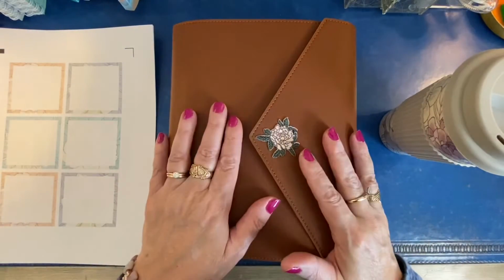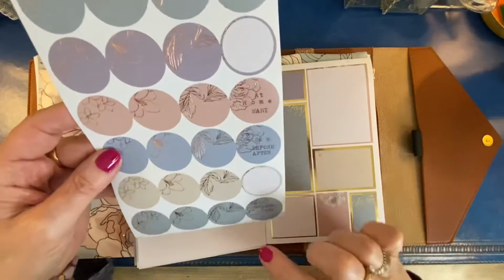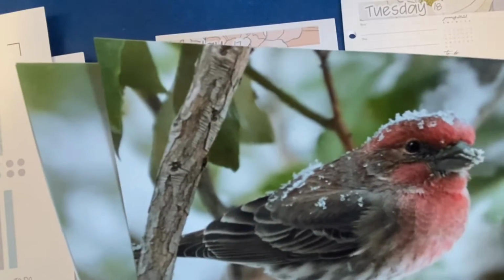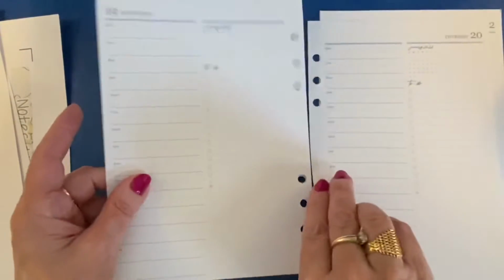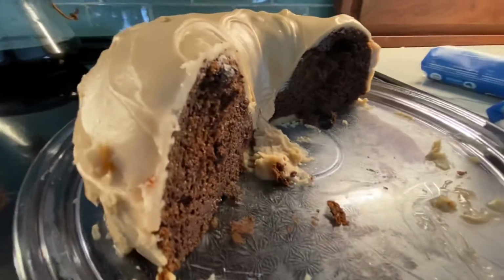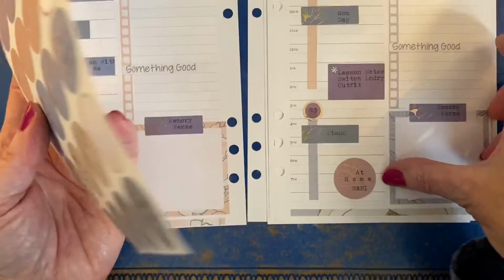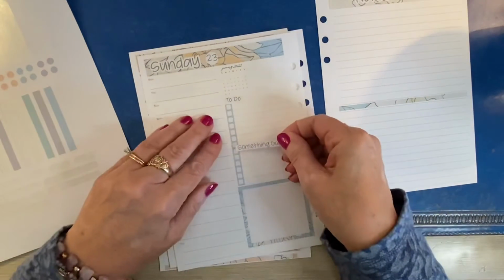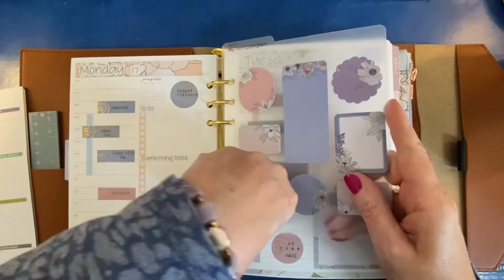DAILY Plan With Me! | Erin Condren A5 Agenda | Typewriter on Stickers | Planner Refresh | Flora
Today I am planning in my A5 Daily Agenda and decorating with Flora stickers which I have typed onto with an old Sears Communicator typewriter. I also made a Flora sticker kit to round out the look.

I have linked many of the items I am using here below.

Here's the machine I use to cut my own stickers:

Tiny Spatula (similar to mine)